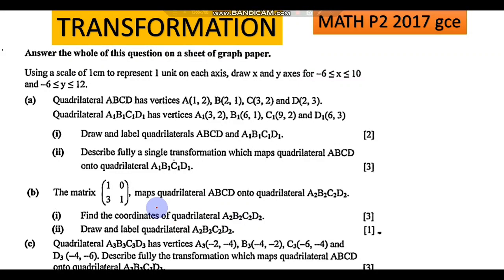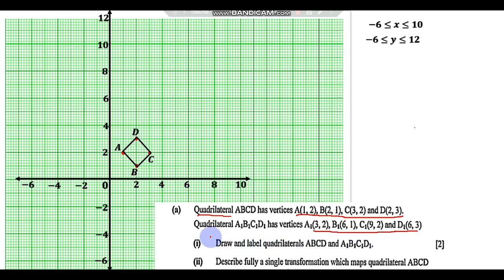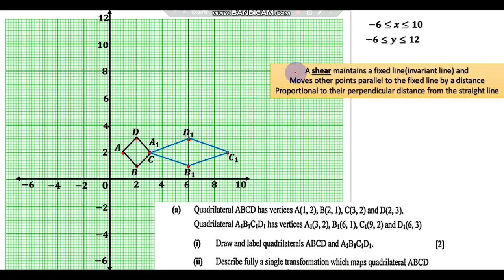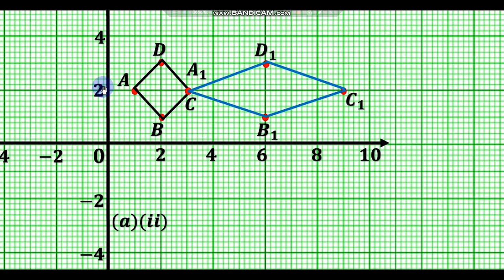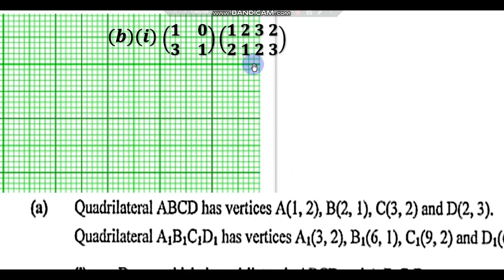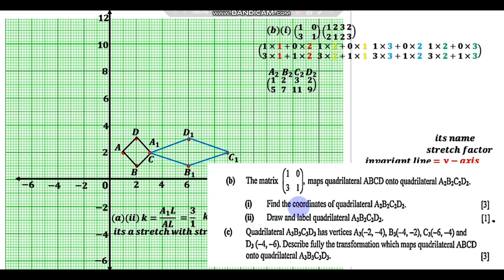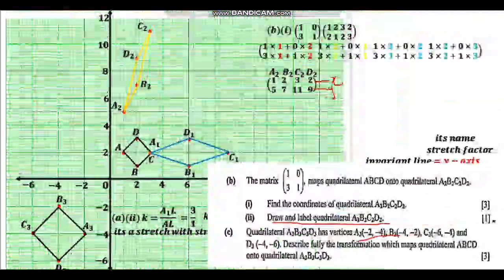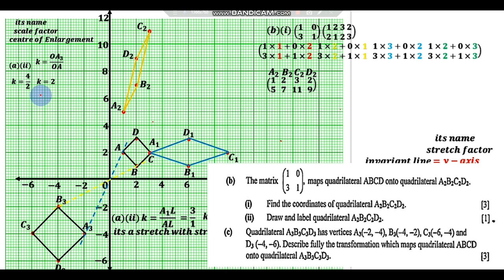Transformation 2017 GCE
This video explains easy steps and tips on how to solve a question under transformation in mathematics paper 2.
This  tutorial will equip grade 12 learners with the knowledge on all the six types of transformation that is Rotation, reflection, translation, Enlargement, Shear and stretch.
Sample question being solved in this tutorial is coming from the past mathematics paper 2 2017gce